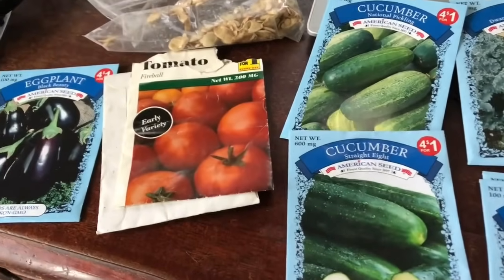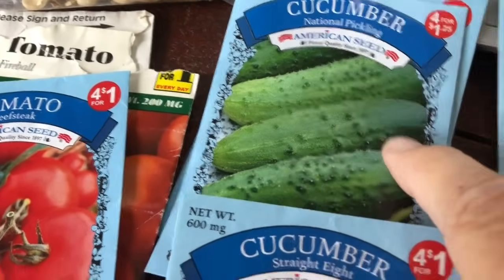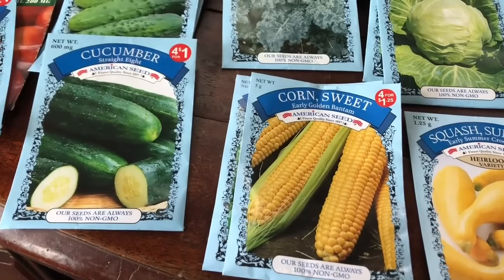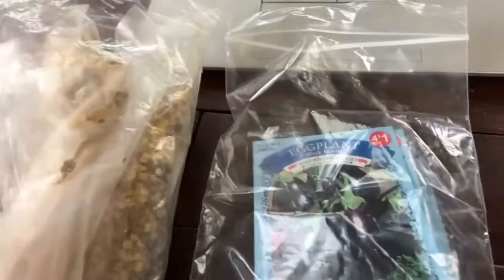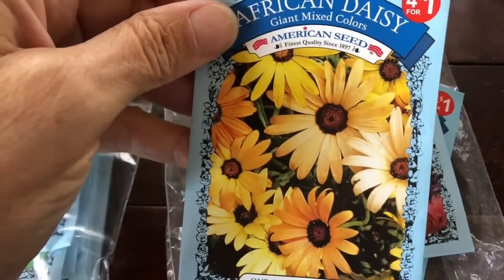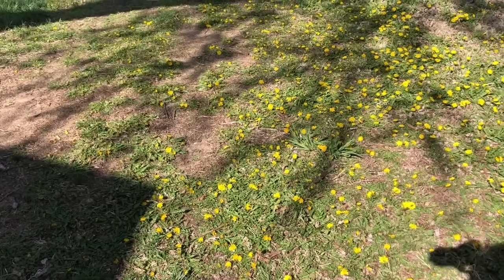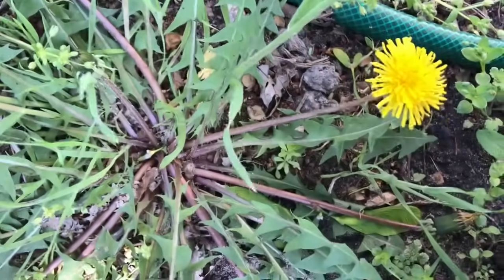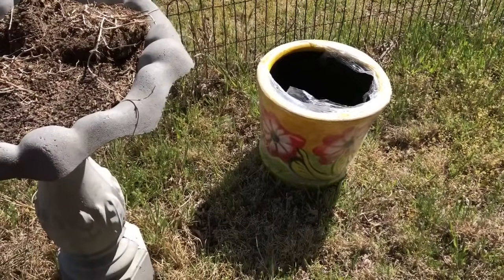SAVE MONEY YOUR WAY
When you want to start living more frugally and saving money, pick some frugal tasks you love. In this video, I share my 2 favorites!

Available now

Please enjoy my original Depression Era - late 1900's recipe book with Holiday Recipes included! (45 of the 50 have Gluten-Free Options!)

Items I use to save money:

Contigo Coffee Cup I use to keep my coffee hot

Check out my top picks to save money from my new WALMART storefront

Lighting:
oil lamps
Lamp oil
lamp wicks
Solar bulbs

Drying clothes:
The clothes pins I recommend that are heavy duty
Drying Rack
Wool Dryer Balls

FREE TV Streaming:
Roku box Loom

Store Food:
FOOD SEALER SAVER

Clean your bathroom:
CLOROX WAND
CLOROX WAND REFILLS

Homemade Ice Cream:
Cuisinart 1.5 Quart Frozen Yogurt Ice Cream Maker

Keep your house naturally cooler:
WINDOW CANOPIES -METAL
WINDOW CANOPIES-FABRIC

Links to save money, make money, and get rebates by taking pics of receipts!

Cash out as low as $5

Cash out with gift cards at $5

Choose your gas station
Claim the OFFER
Upload the receipt within 4 Hours
Cash out at $15!

Cash out at $20

**5 free spins for points when you download the RECEIPT HOG APP. Earn points by taking pics of receipts and also getting bonus spins for points.
Cash out as low at $5

Download the SWAGBUCKS app and cash out for as little as $5!  Use the following link for bonus!